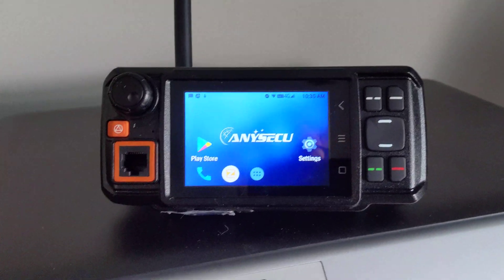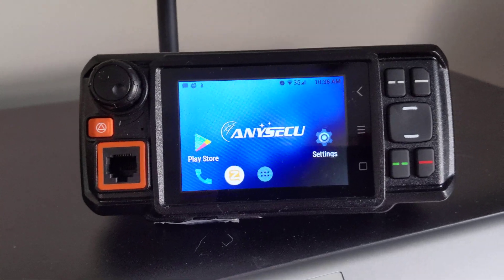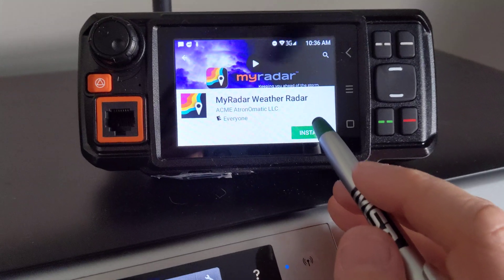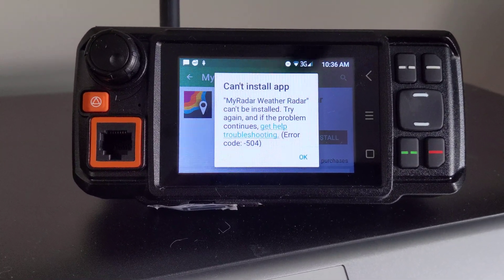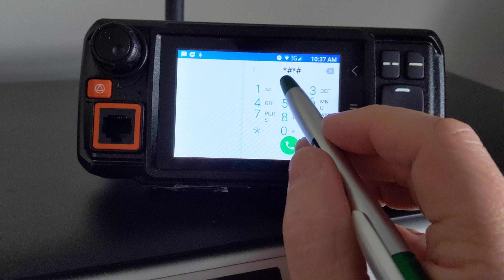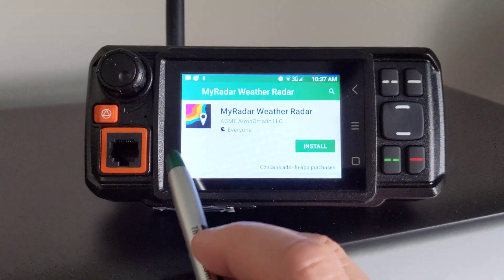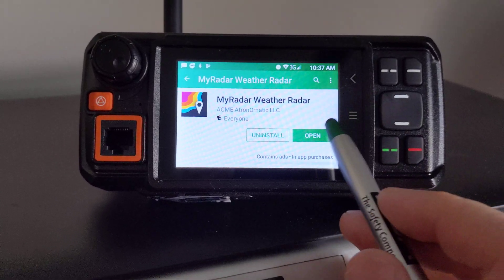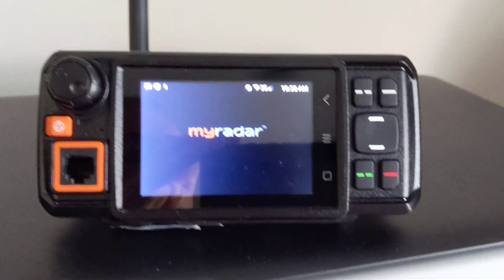Anysecu W2+ 504 error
I kept getting a 504 error error on my Anysecu W2+ when trying to install apps from the Google Store. I contacted the manufacturer and they told me how to correct the problem.